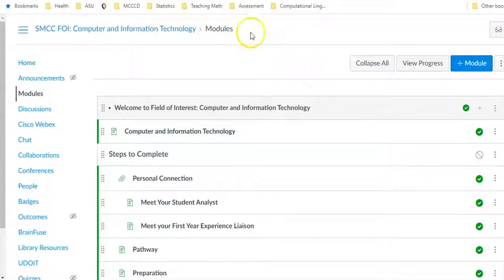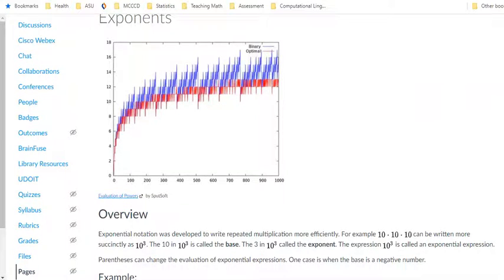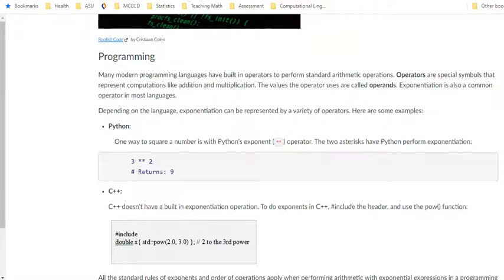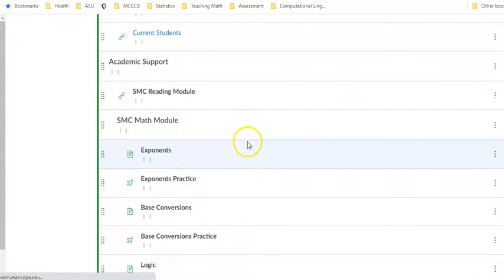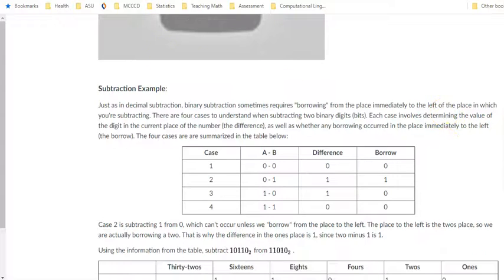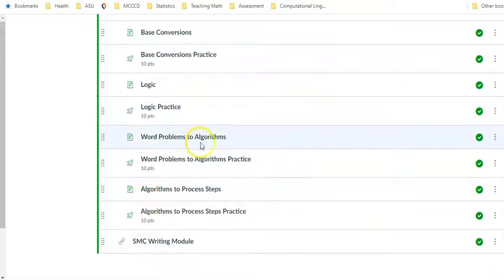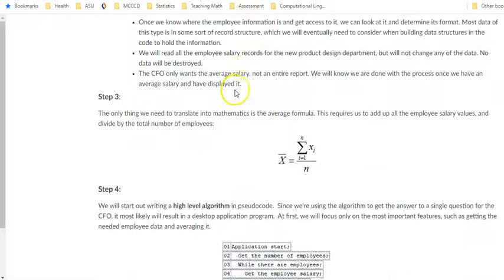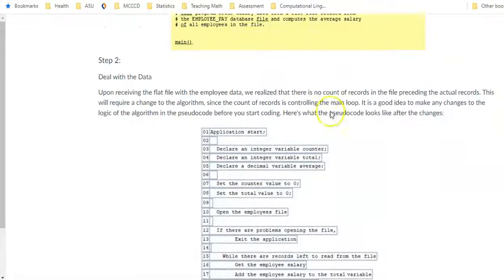CIT FOI Math Support Overview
This video provides an overview of the math support module included in the SMCC Computer and Information Technology Field of Interest Canvas course.